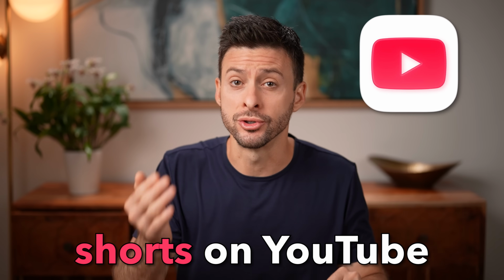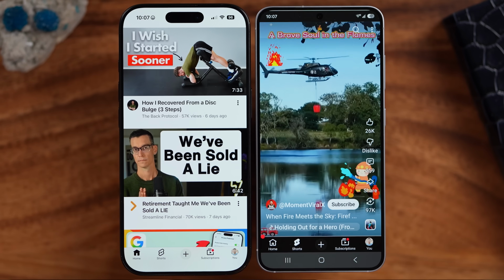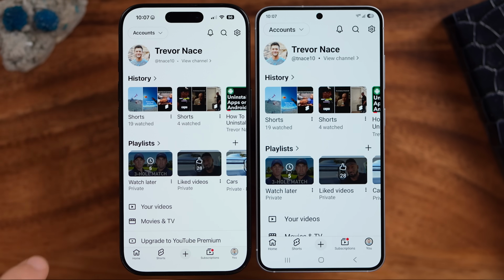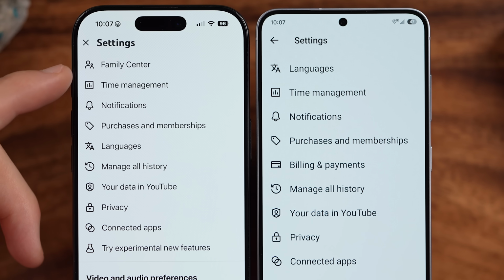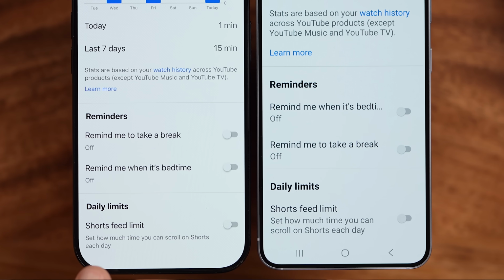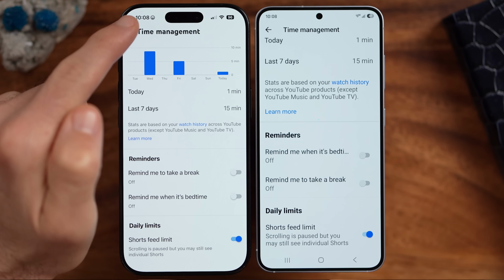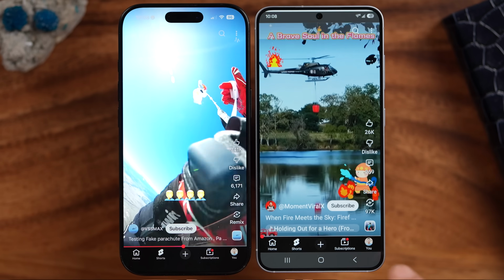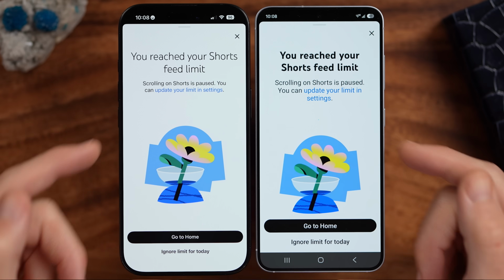How To Disable YouTube Shorts (iPhone Or Android)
Here's how you can completely turn off YouTube shorts on your iPhone or Android. ‎